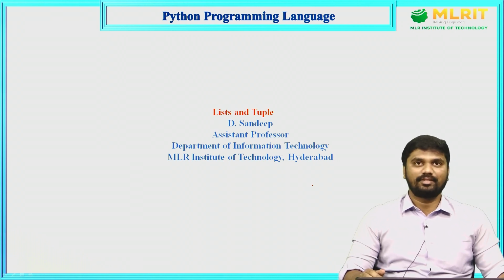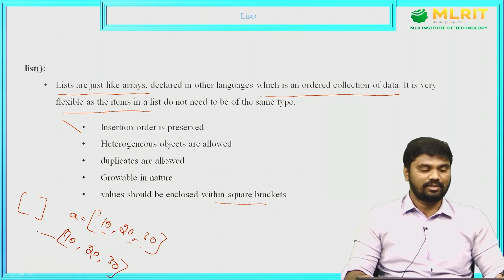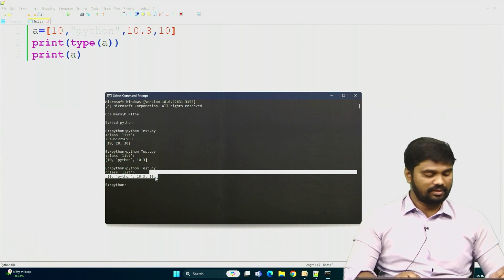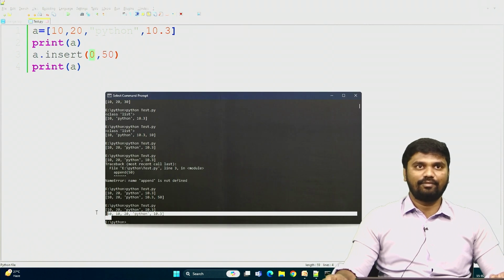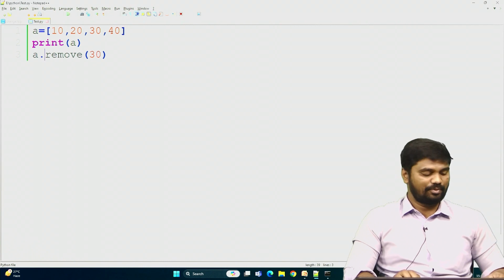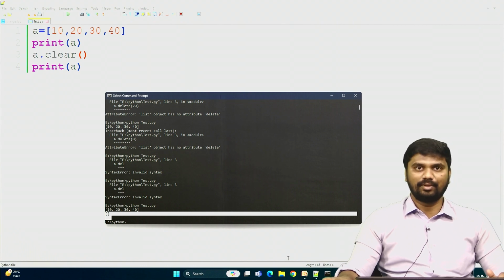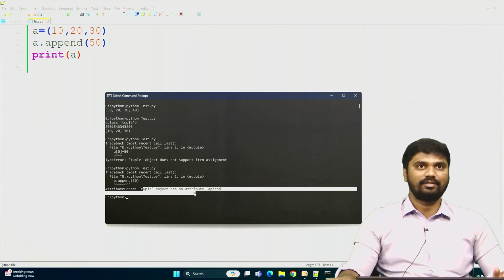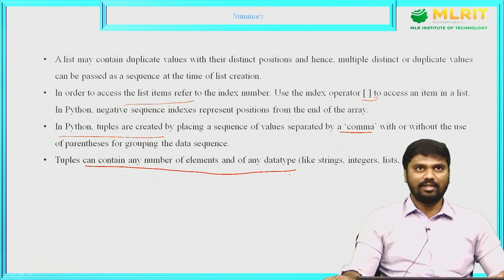LEC12| Python Programming | Lists & Tuple by Mr. D. Sandeep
Hyderabad.